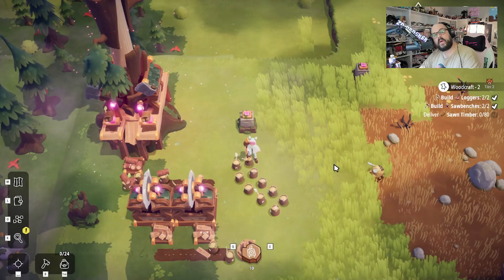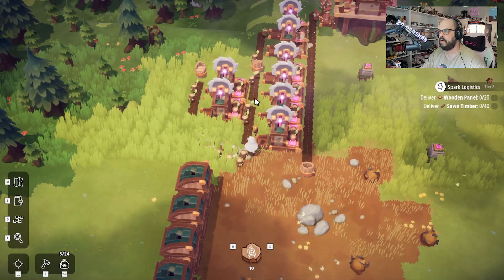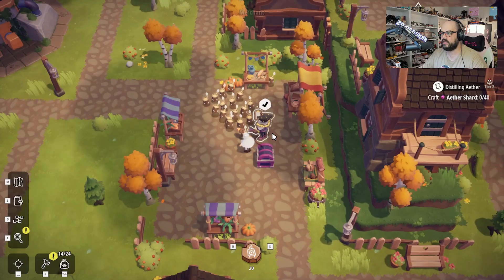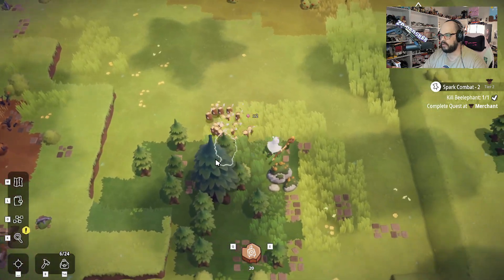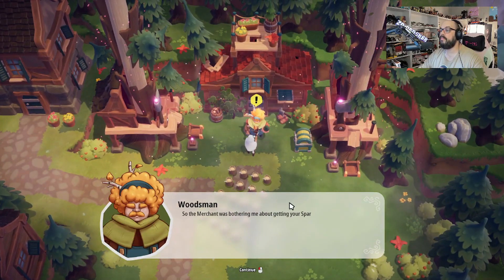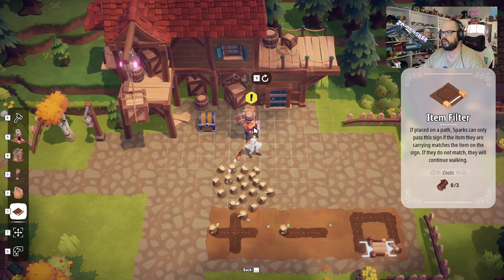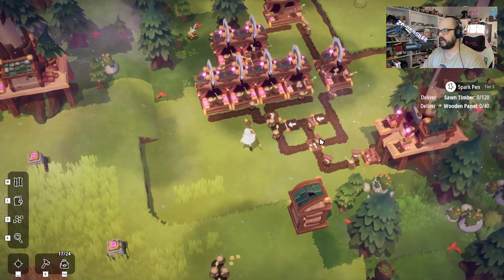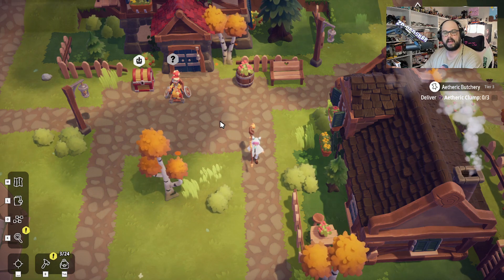The Factory Must Grow, Tier 3 Tech & More: ZomBo Plays: OddSparks: E2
ABOUT STUFF N BITS (Stolen straight from the Steam Store page)

MUSIC STUFF N THINGS